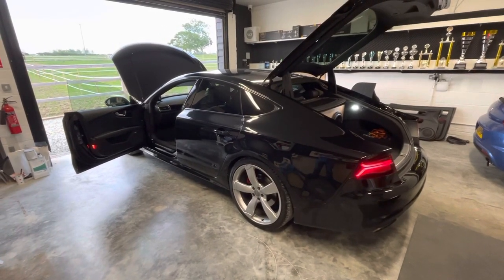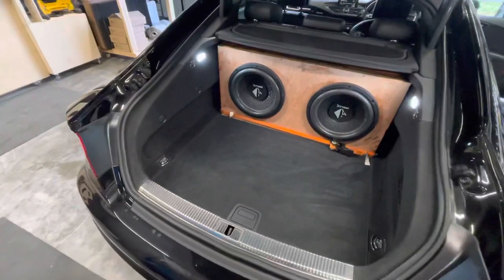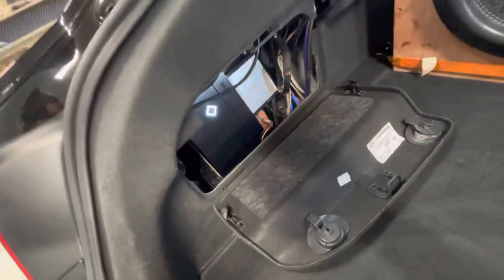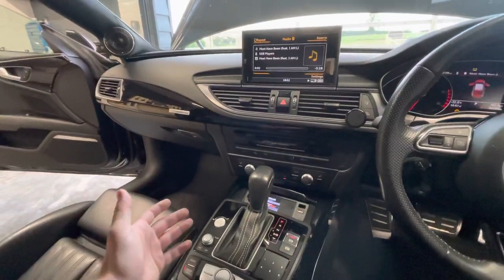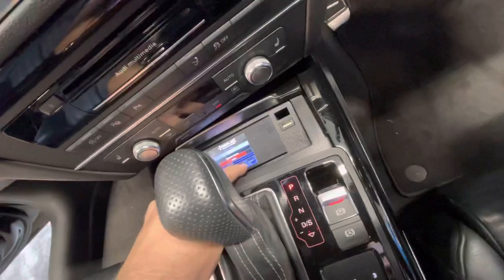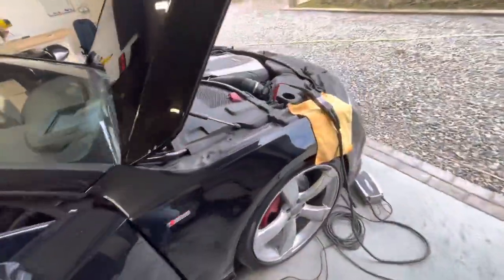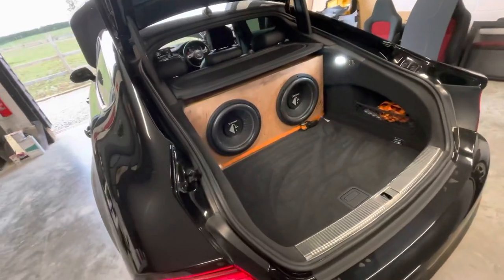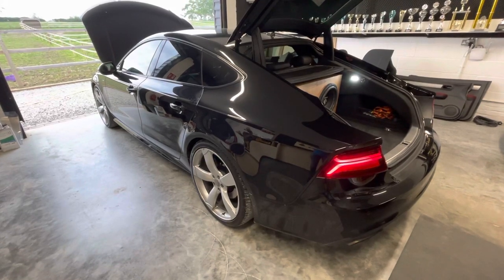Audi A7 SQ(L) System - First Impressions After Tuning Session & Walkaround - Steg, Helix